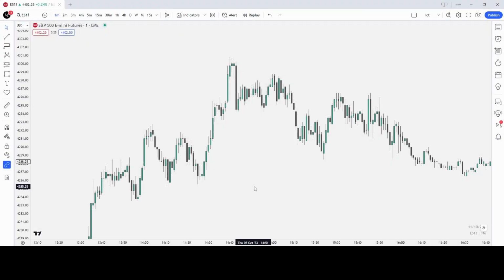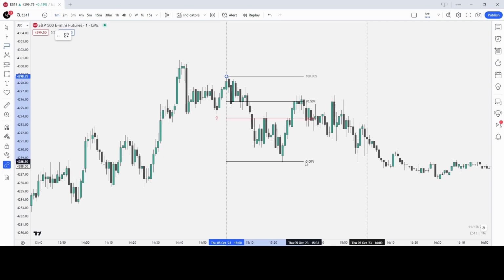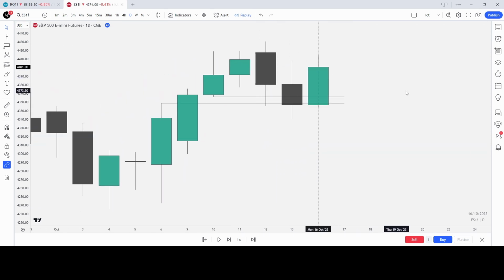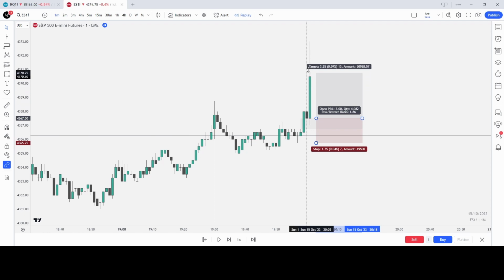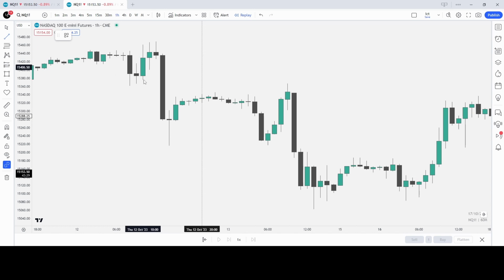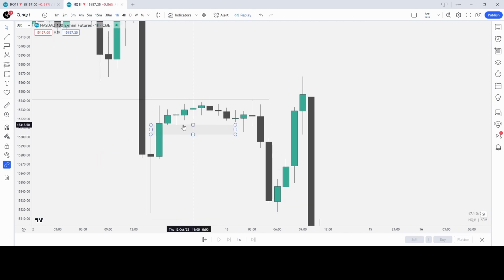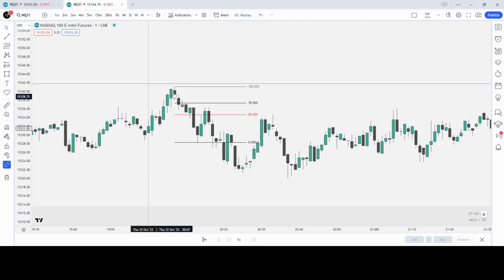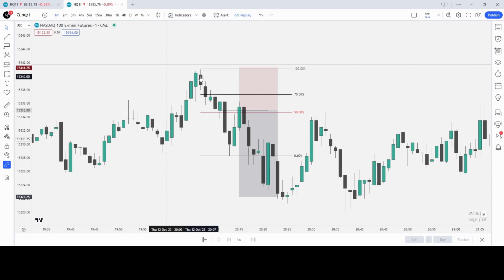ICT's "Final Hour of trading" Strategy - What they want to keep a SECRET from you